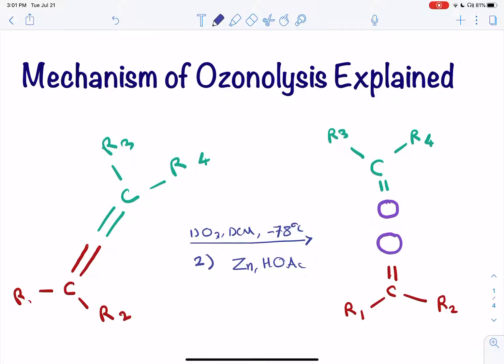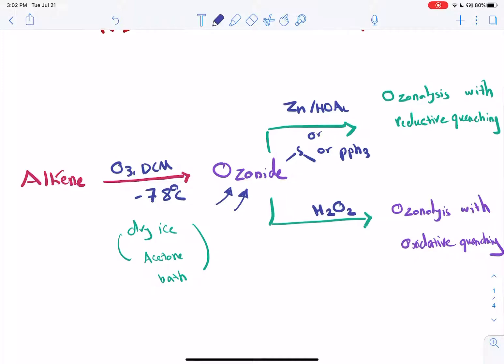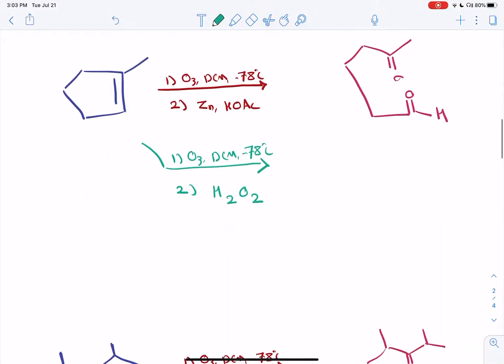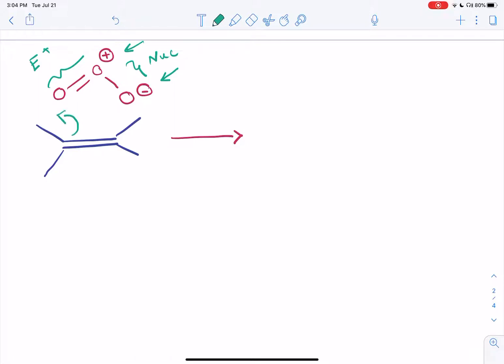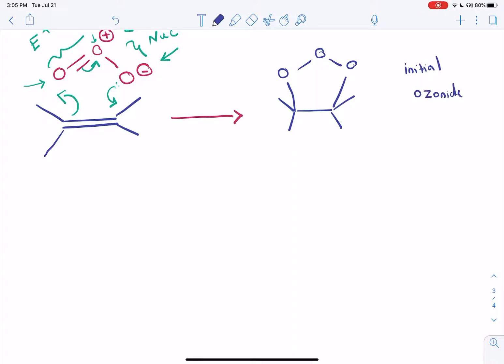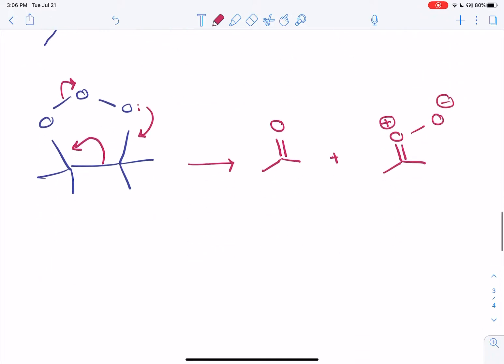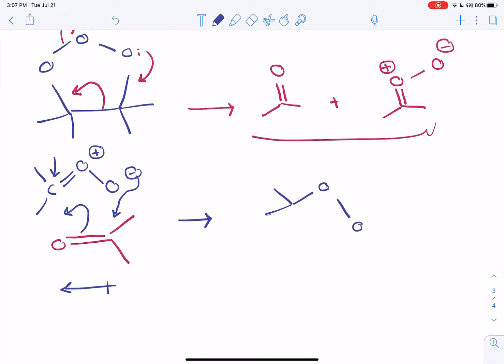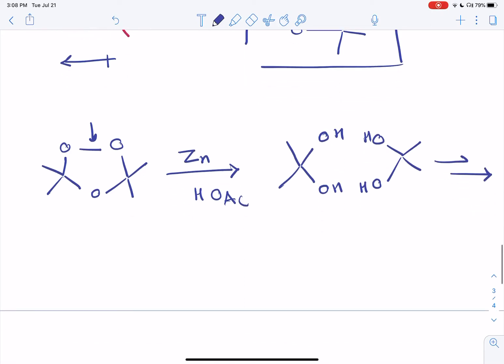Ozonolysis of Alkenes: Mechanism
If this video reaches 5k views I will start making more videos in which I do practice problems!